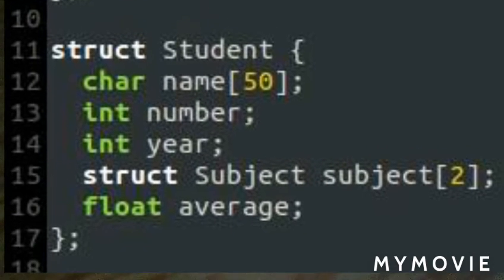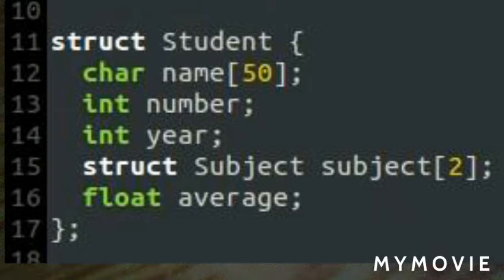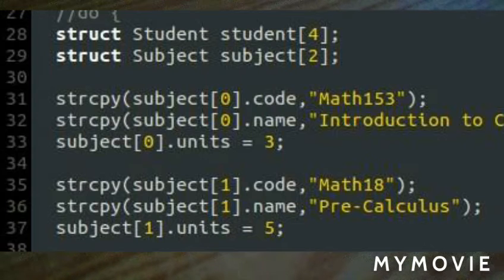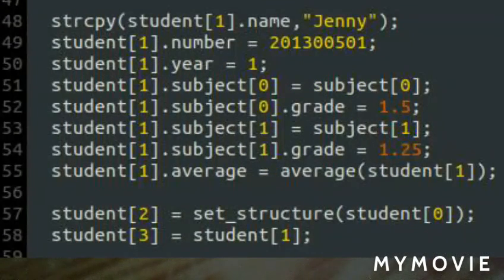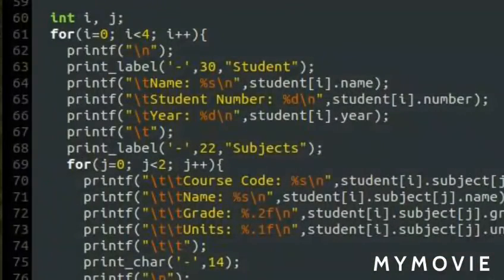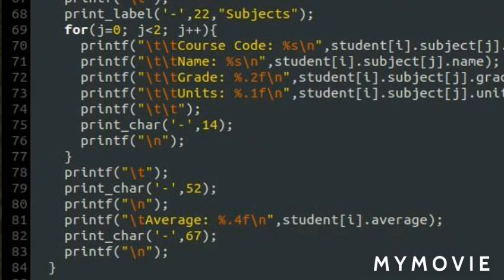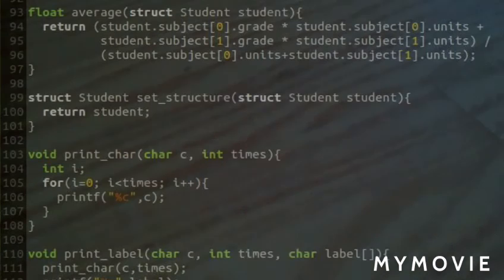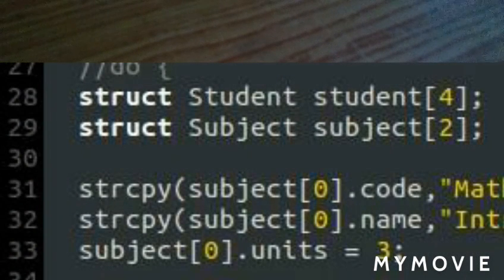7.2 Structure Samples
sample codes for structures